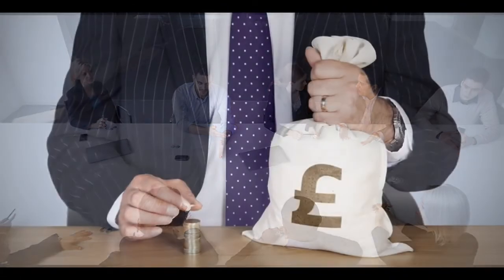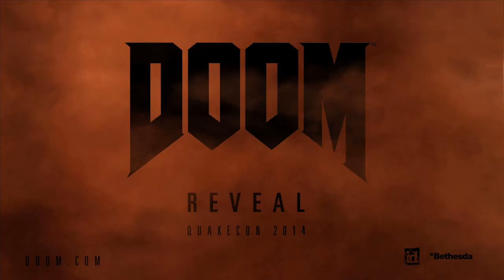YGAMES - same game name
Games with the same names! It's sooooo confusing. Why do people do it?

By the way, those two guys in the phone segment aren't trying to put on an American accent.

Intro music from Prince of Persia (MS-DOS)
Outro music from Wolfenstein 3D